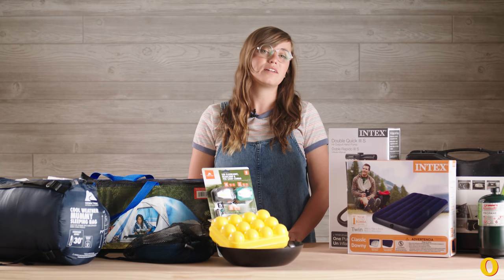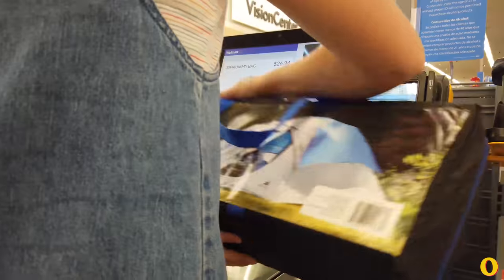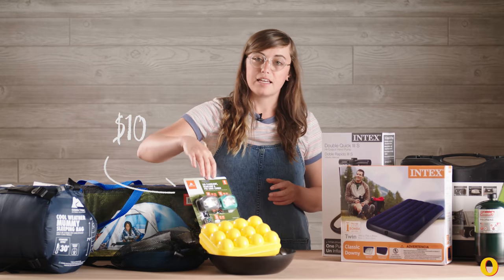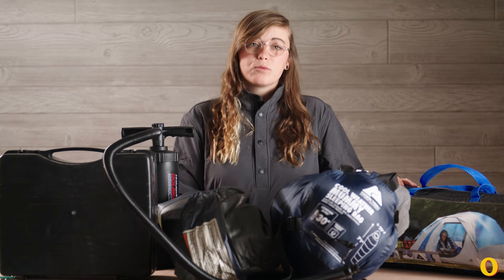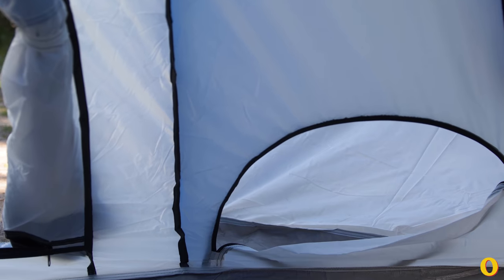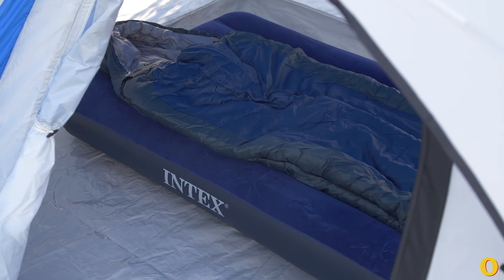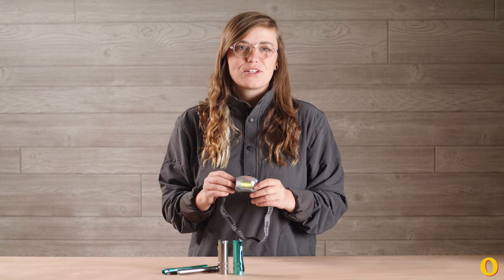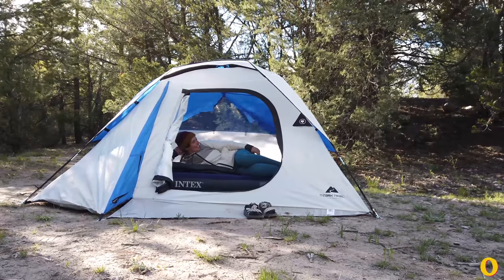We Went Camping with a $140 Kit from Walmart | Outside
Looking for budget camping gear? Here’s a review of a DIY camping kit you can get at Walmart for only $140 for all your outdoor needs.

When your budget is low, it may be hard to select gear that will suit your needs. Outside editor Emily Reed went to Walmart and bought a tent, sleep system, and cooking kit to spend a night under the stars. All for only $140! Although the quality isn’t the best, this gear kit will get you outdoors to enjoy the experience with a small dent in the bank.

Gear featured in this video:
4 Person Dome Tent
Headlamp and Flashlight Set
Egg Holder
Twin Air Mattress
Hand Pump
Butane Stove

Join our Gearheads group to get personal product recommendations from editors and other Outside readers

Have feedback on this video? Want us to review something? Just want to say hi?